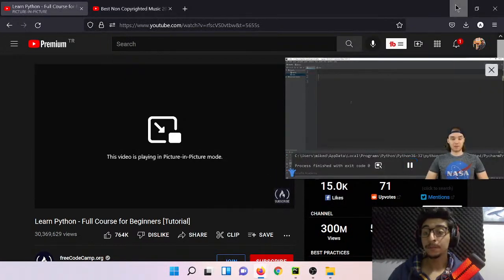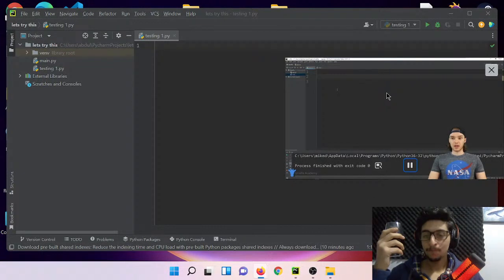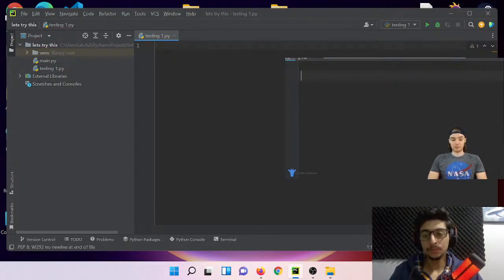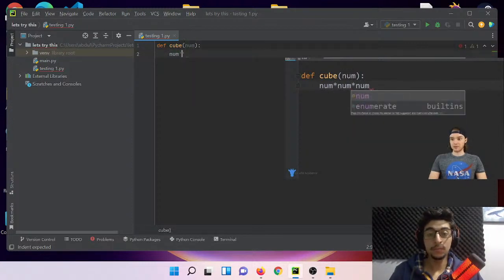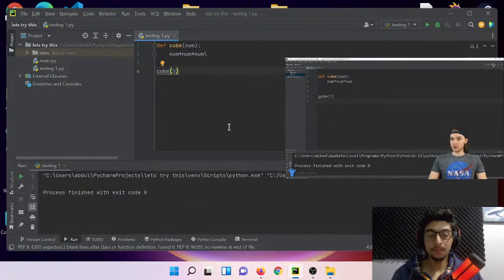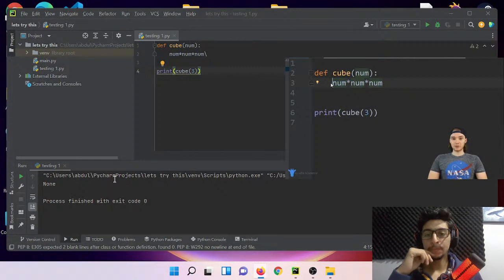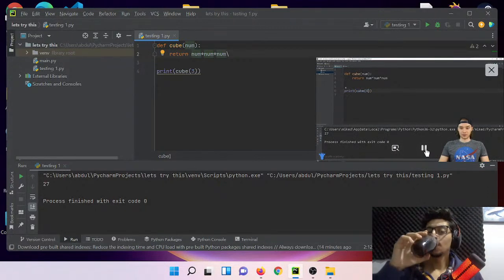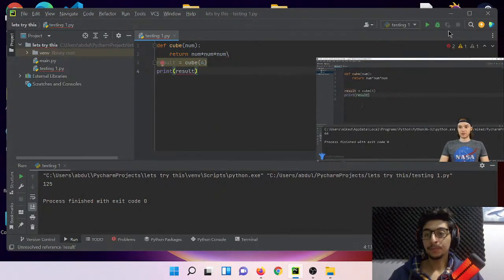Learn python l A personal learning experience 4